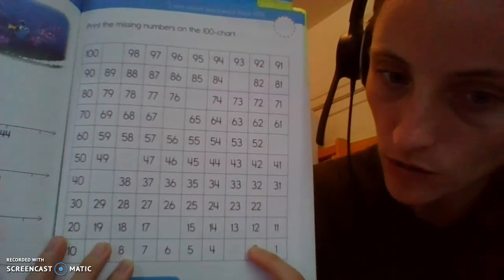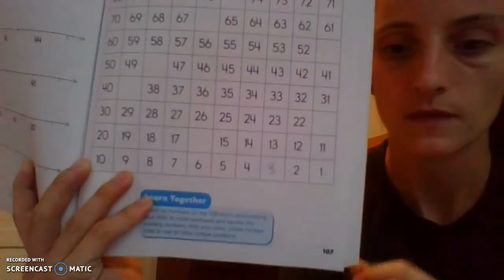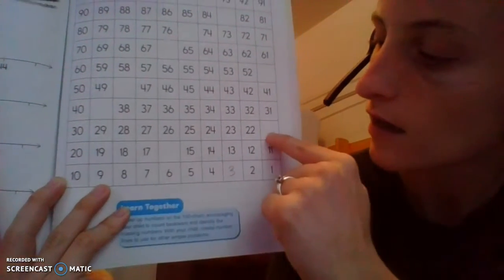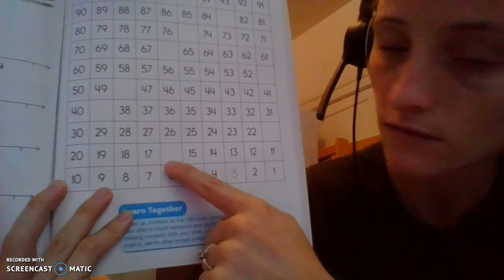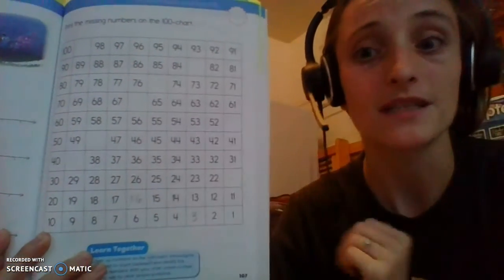Math workbook- All - week 2